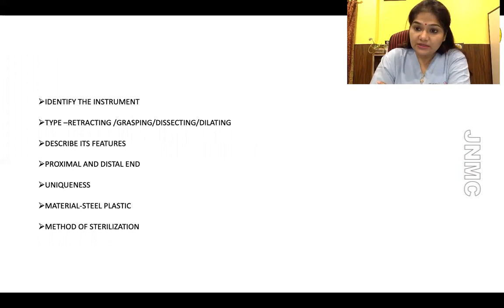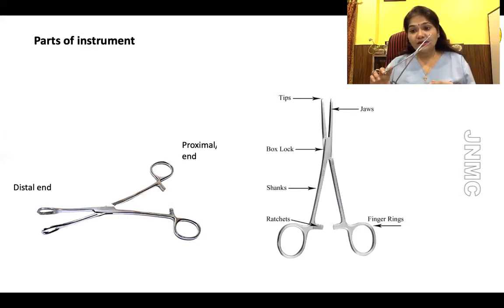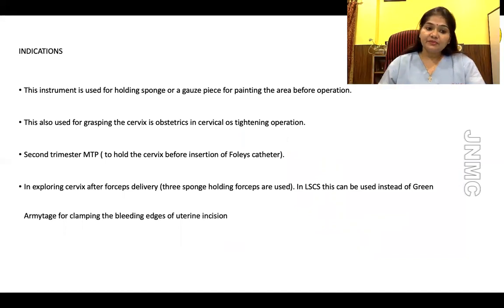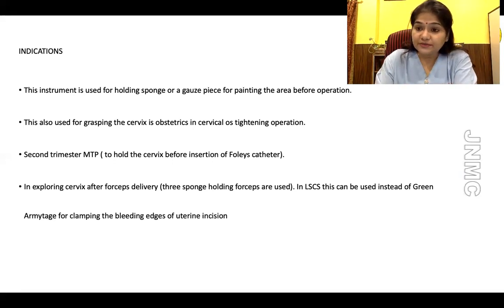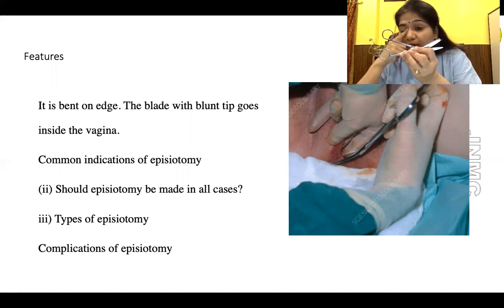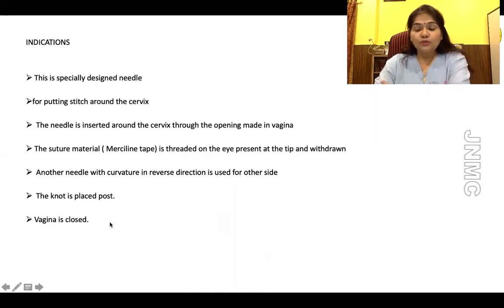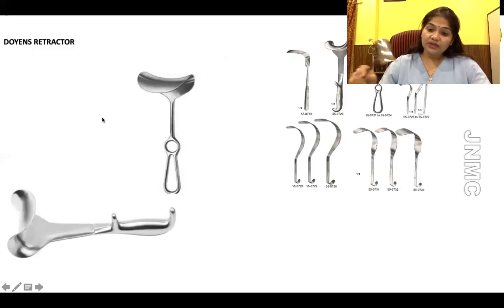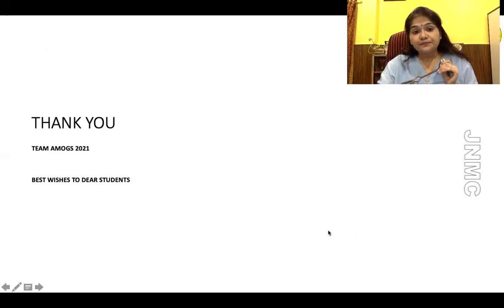TABLE VIVA HOW TO ANSWER QUESTIONS ON SURGICAL INSTRUMENTS -OBGY JNMC DMIHER DR NEEMA ACHARYA